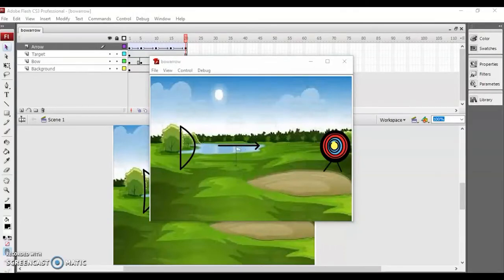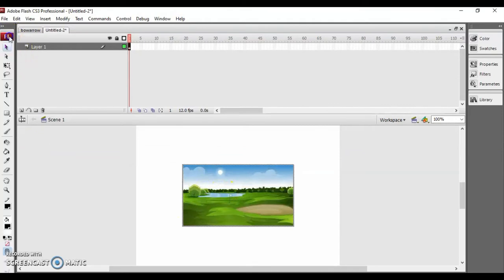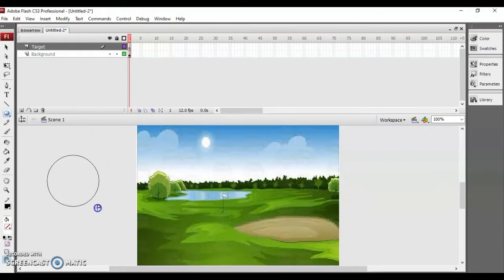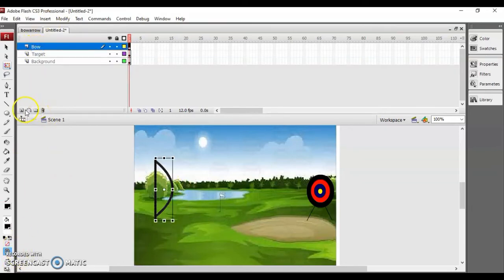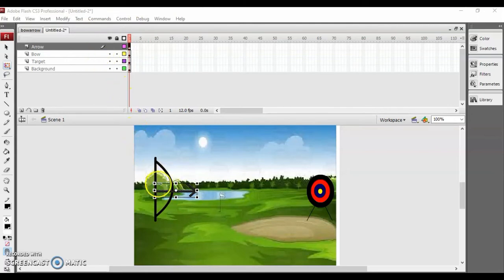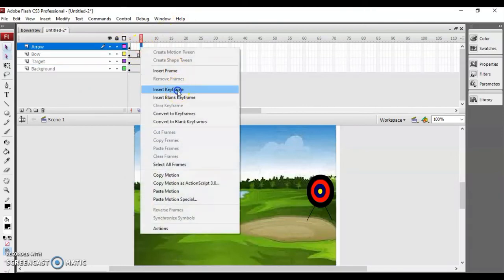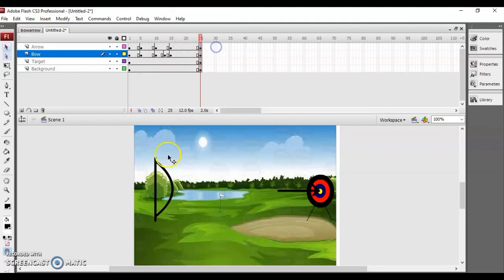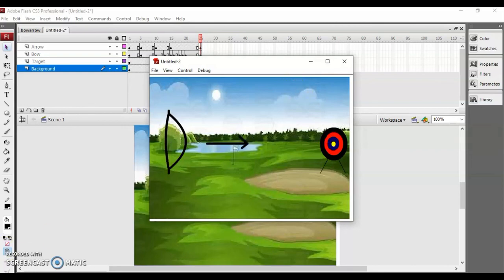how to use AnimateBow and Arrow Animation in Adobe Flash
Let's make a bow and arrow animation and here is a task for you. Instead of target you can put Ravana and set him on fire.